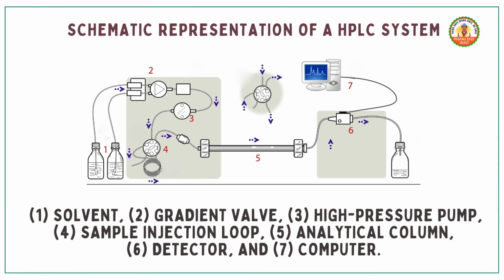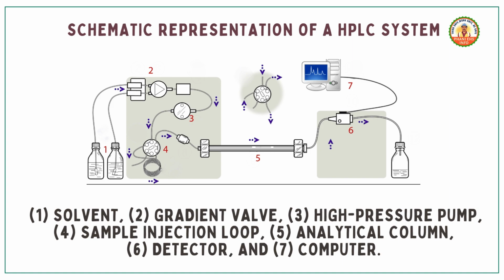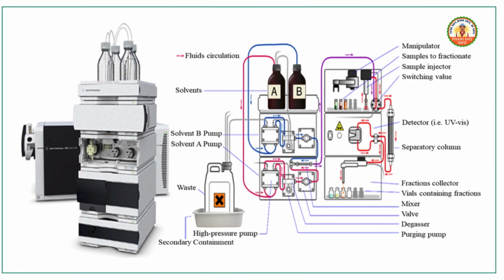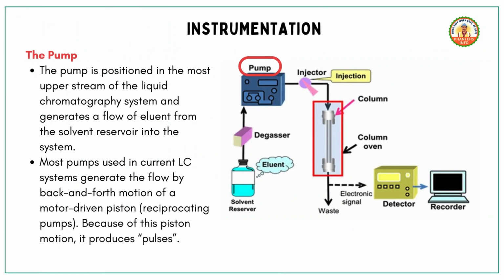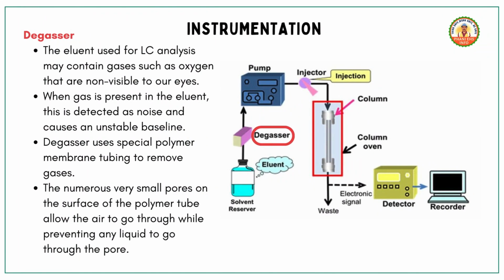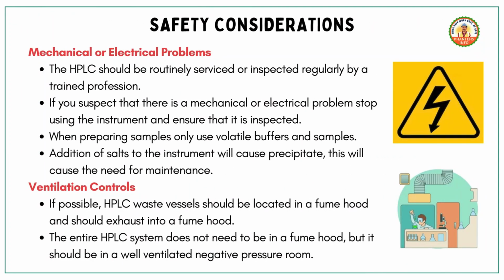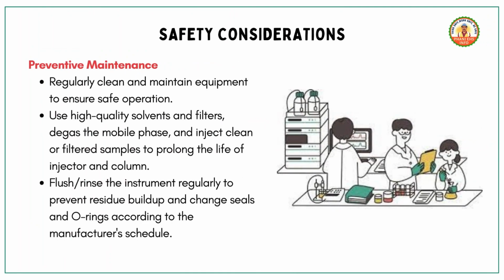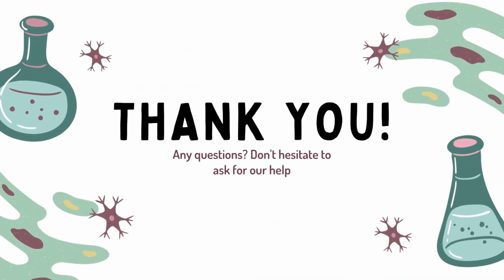HPLC SAFETY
For HPLC lab safety, always wear appropriate personal protective equipment (PPE) such as lab coats, gloves, and safety goggles. Ensure proper ventilation and avoid inhaling solvents. Handle chemicals with care, follow waste disposal guidelines, and be aware of emergency procedures